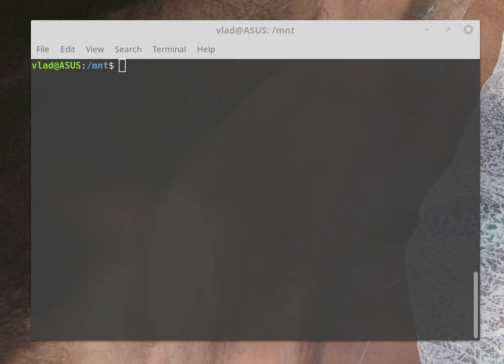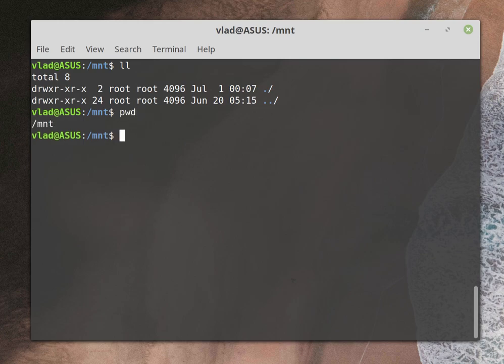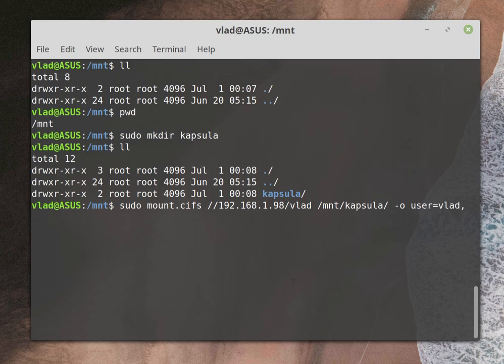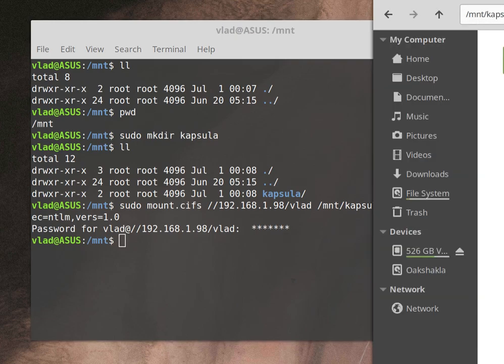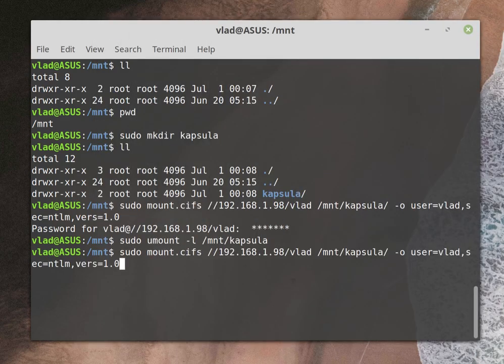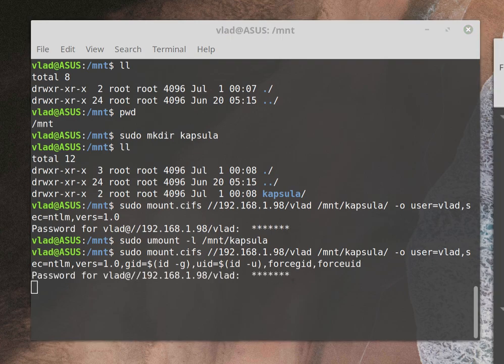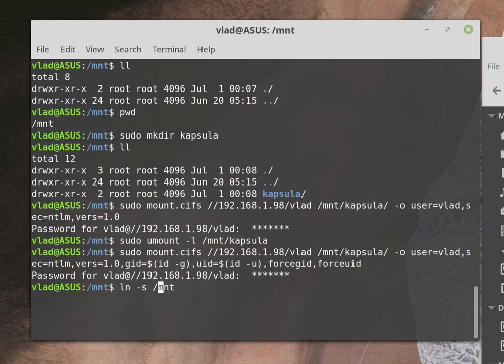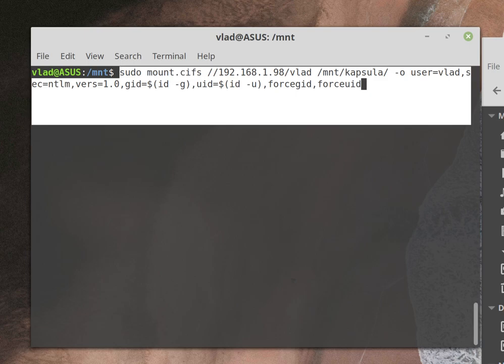[SW:HowTo:] mount apple TimeCapsule in linux (Ubuntu/Mint, etc..)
*** Sorry for the "quiet" video, i guess that the battery in my mic is gone... :/
Long story short, i needed to mount my time capsule in linux (and use it) and since i did not find anywhere "easy" solution - here's one (full R/W access):

sudo mount.cifs //TC_ADDRESS/NAME_OF_YOUR_SHARE /mnt/YOUR_DESTINATION_DIRECTORY -o user=USERNAME,sec=ntlm,vers=1.0,gid=$(id -g),uid=$(id -u),forceuid,forcegid
* after username you can add pass=YOUR_PASSWORD (in case you are too lazy to type it in every time you mount it).

also, if you wish, you can create shortcut on your desktop by typing:

ln -s /mnt/YOUR_TC_FOLDER_NAME /home/YOUR_USERNAME/Desktop

*** THIS IS NOT PERMANENT, if you wish to make it permanent (aka that it mounts again after boot) you can make it a script and add it to startup (you'll need to add pass=your password, or create credentials txt file and use that)

If you have any questions don't hesitate to ask. I'll respond when i get the time.

If you like my channel consider supporting me via beer money(s) :)

BTC-ME:
1P7drxDQALyJDm8rCVSuhEXkiS5LnYFpRr

ETH-ME
0x21E4cC6BEf890000B1cD52e23F426382d5651B92